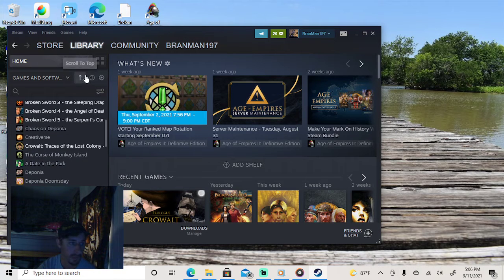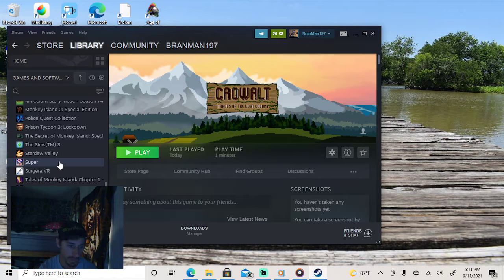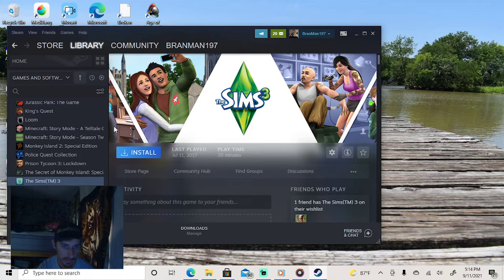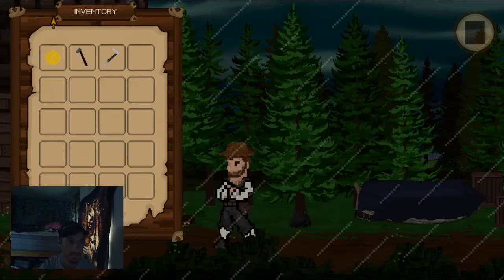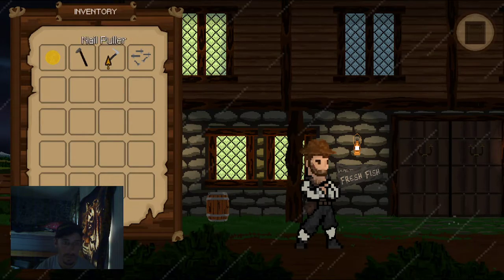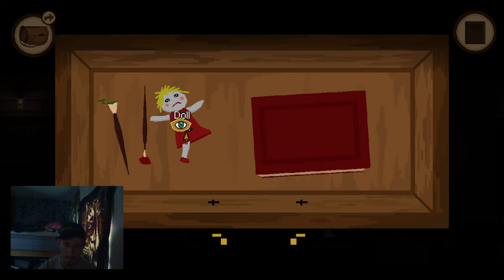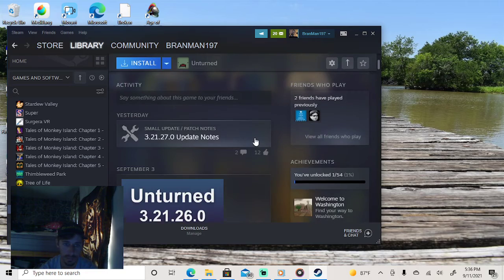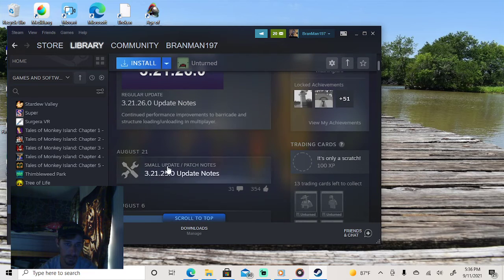Playing Computer Point And Click Adventure Games On Steam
Some people have never heard of Steam so I decided to show Steam and a library of some of the games I've played. I also made some content disclaimers to make it known that I don't believe/agree with some of the beliefs/ideas laced into the stories/characters of some of the games I play or have played. Themes such as Gnosticism, Voodoo, Magic, New Age, Witchcraft, Sorcery, Tarot, Zodiac, Paranormal, ect. are popular in much of today's media and content. If you do not see the problem with the things I just listed. I would recommend checking out the Ex New Age testimony of Steven Bancarz or even Mario Brisson aka The Vigilant Christian. And I've seen several other stories/testimonies of Ex New Agers who put a video/videos out on YouTube about their life before and after Jesus Christ. There is a Tik Tok lady called TheSpiritFlesh who has an interesting story in several parts on her account. I do not intend to promote evil or give my endorsement on worldviews that contradict the Bible. I just want it to be known that I eat the fish and spit out the bones when it comes to content consumption, I enjoy specific things in a game, but sometimes there are some things I do not like or agree with. And so my hopes is that I can discuss topics/themes in games and react to games I've played. Maybe I can expose/unveil the truth about certain lies/deceptions that are embedded/laced into games stories. To be honest and say what I like or dislike about a game. And hopefully I can take what I do like such as art style and music and someday make games that won't confuse someone or lead someone astray, but point people to the Bible and Jesus somehow.